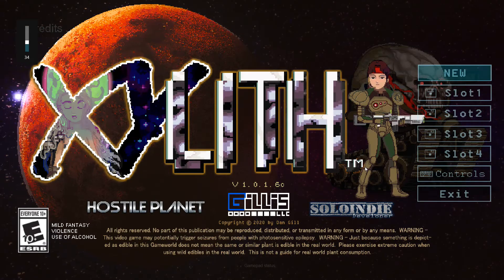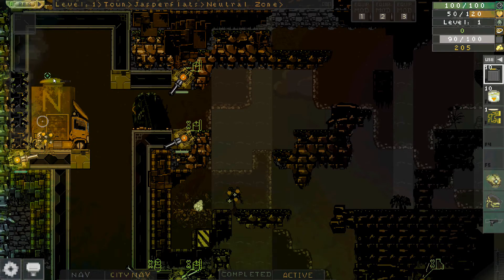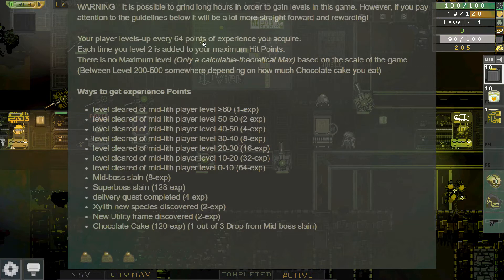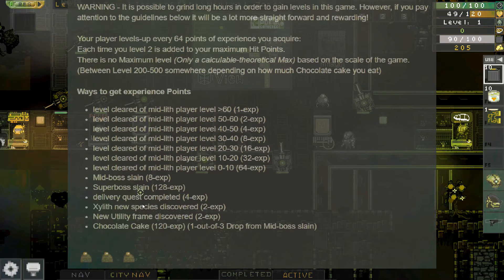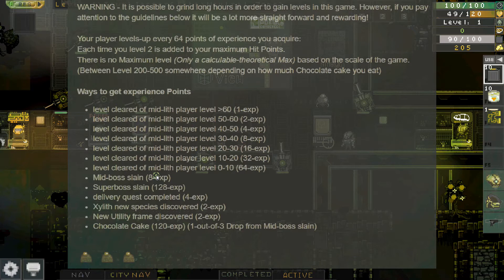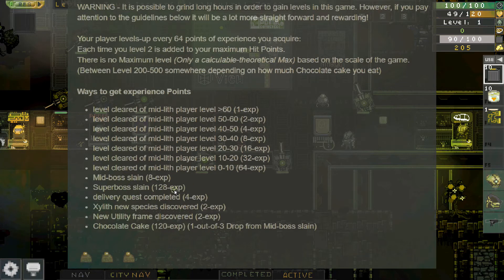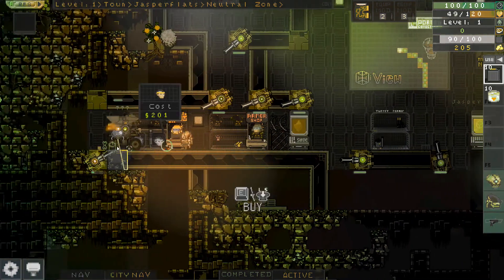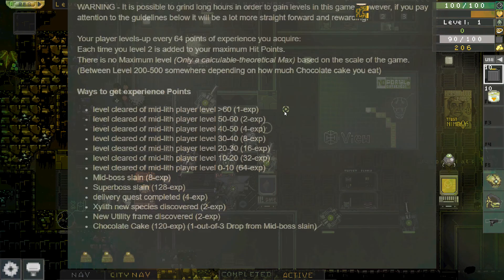XYLITH - Hostile Planet - Basic Tutorial - Leveling Your Character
In this video series I am covering the basics of how to play XYLITH - Hostile Planet.  You can listed to Gillis talk about how to play.